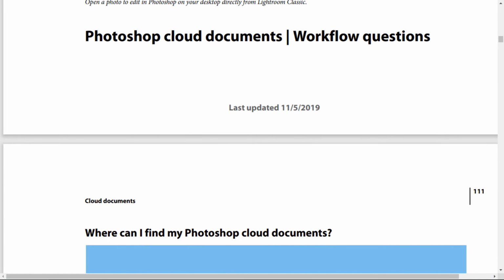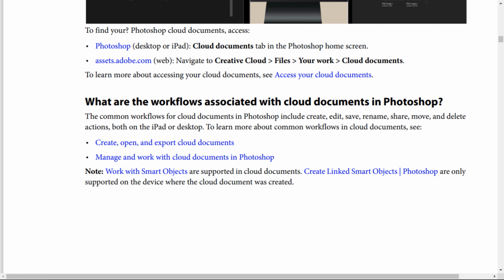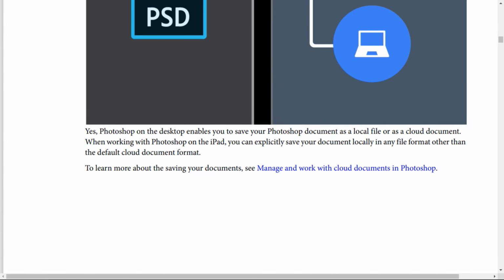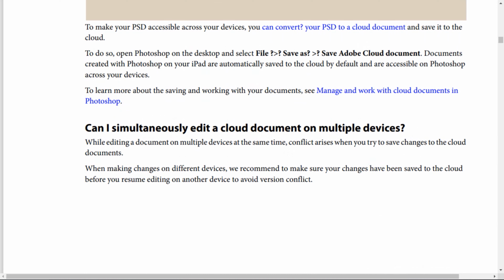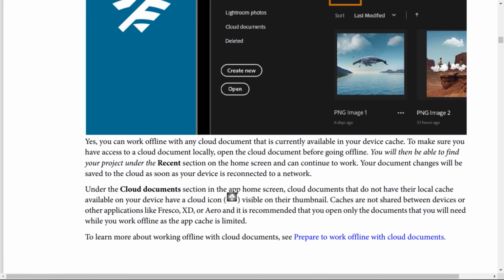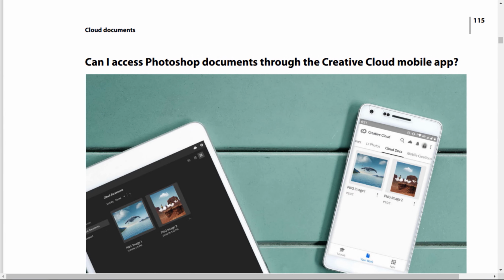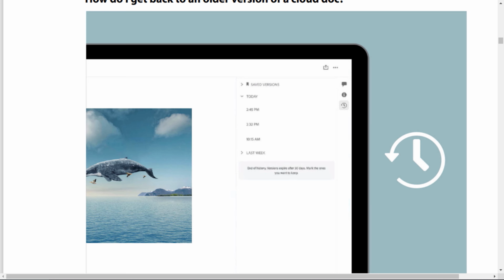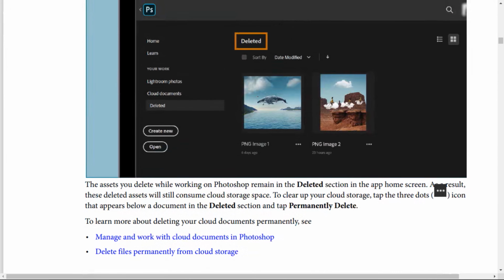Photoshop Cloud documents Workflow Questions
Learn Photoshop Cloud documents Workflow Questions The common workflows for cloud documents in Photoshop include create, edit, save, rename, share, move, and delete actions, both on the iPad or desktop. To learn more about common workflows in cloud documents, see:

Create, open, and save cloud documents
Manage and work with cloud documents